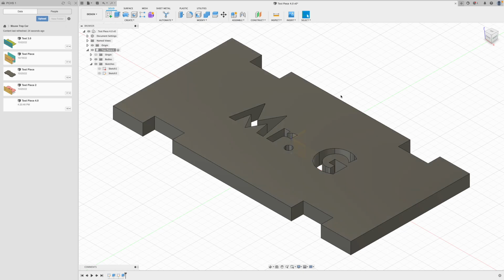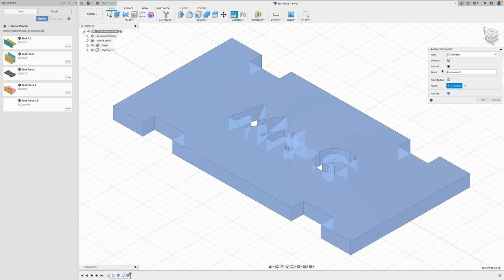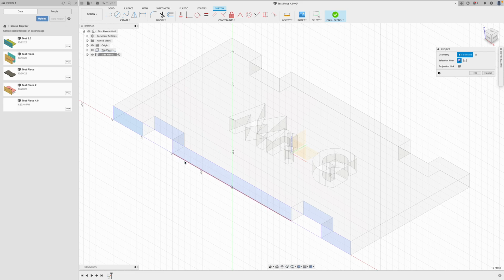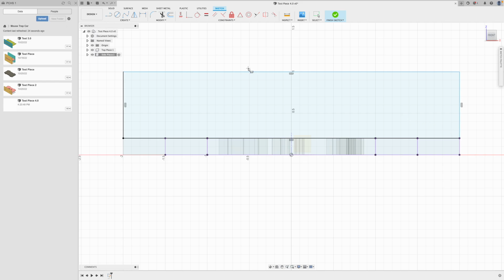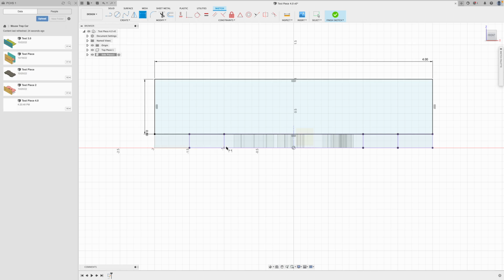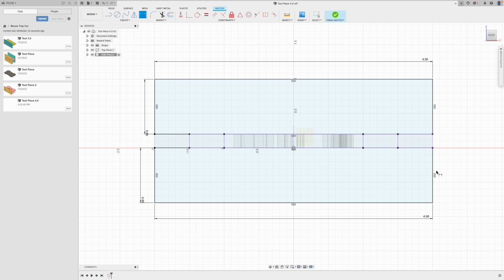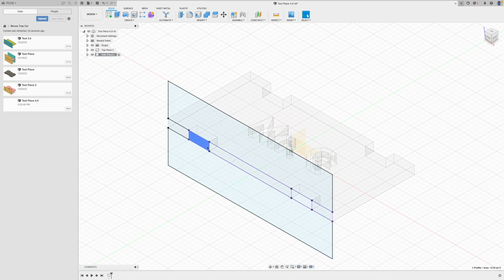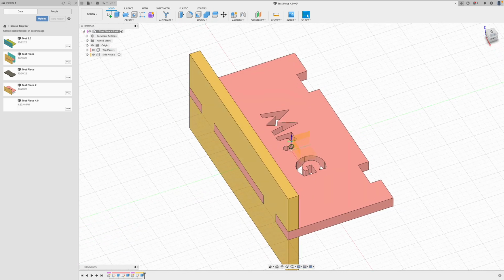Video 5 Side Piecemov